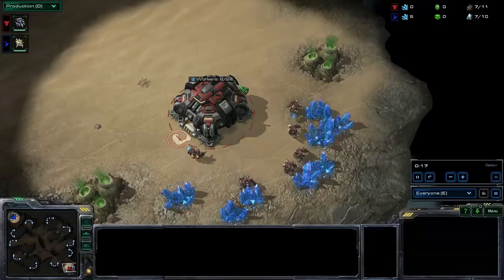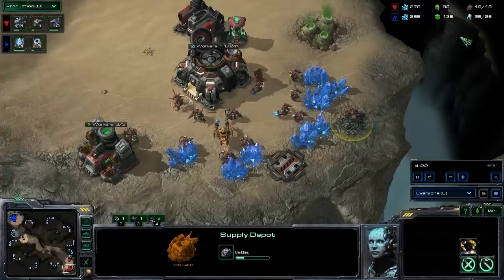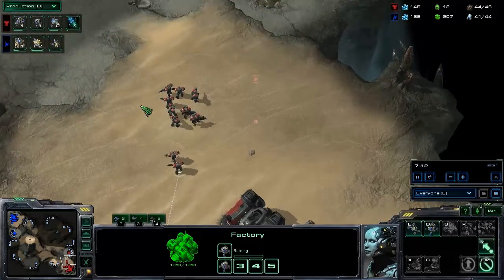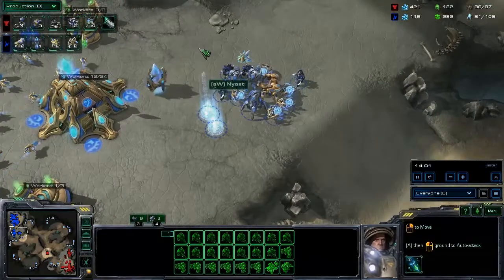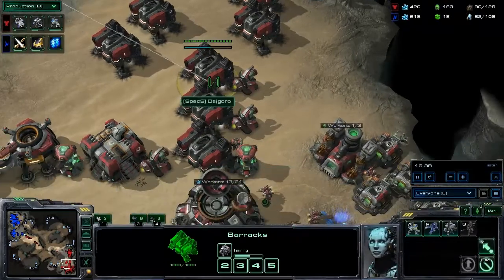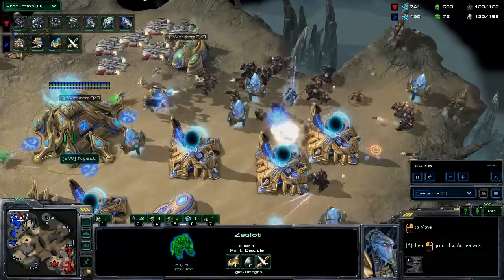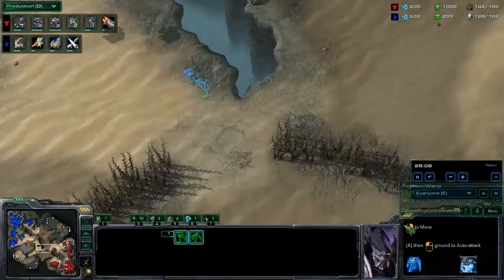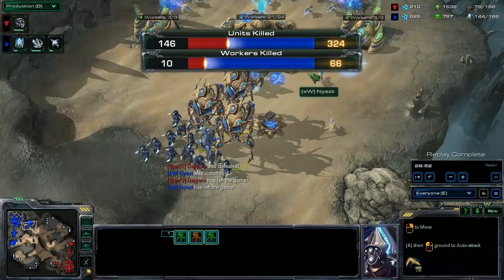How to win with just one DT - Protoss vs Terran - PvT TvP - Starcraft 2 HotS - English Commentary